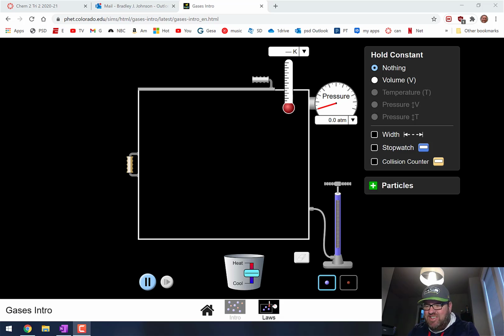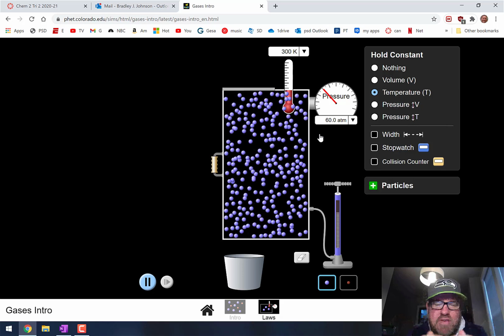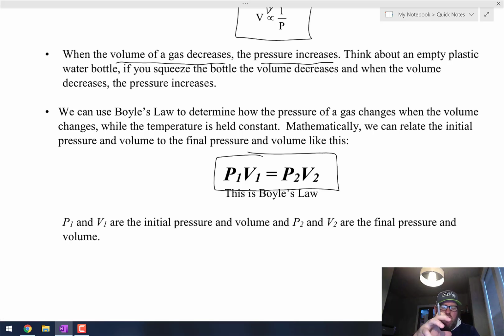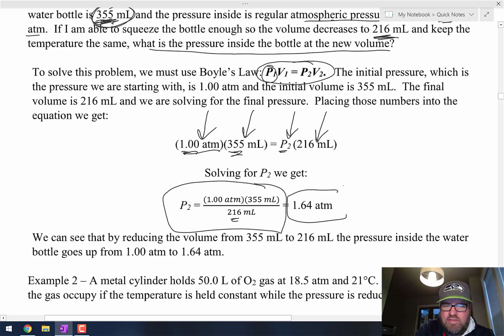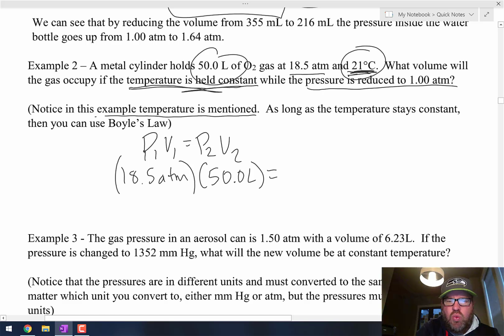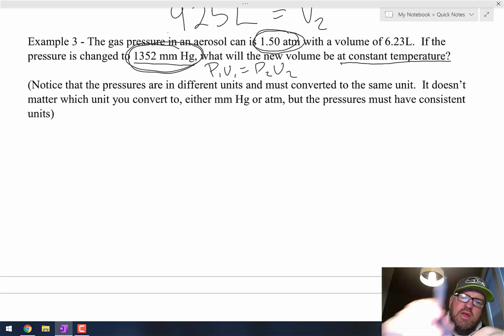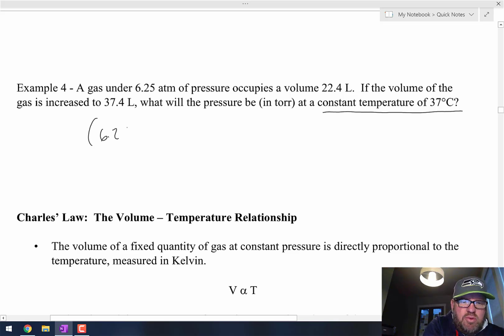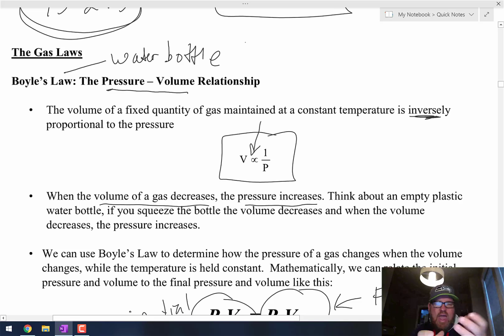Unit 6.3 Lesson 3 - Boyle's Law